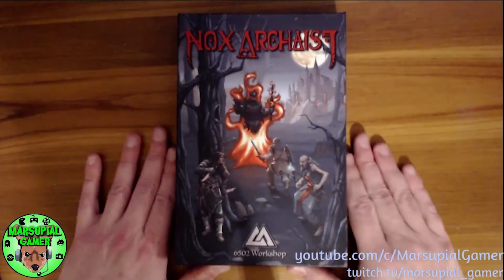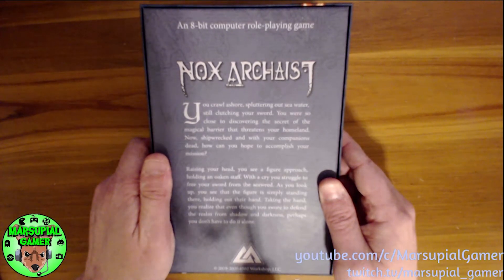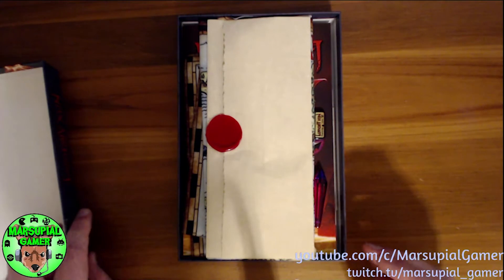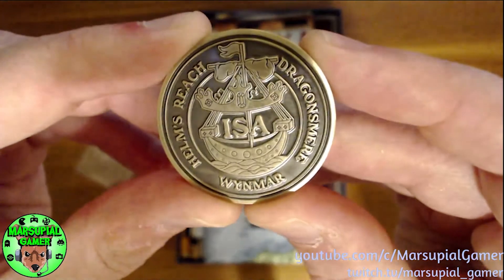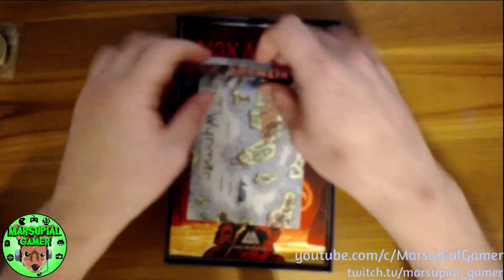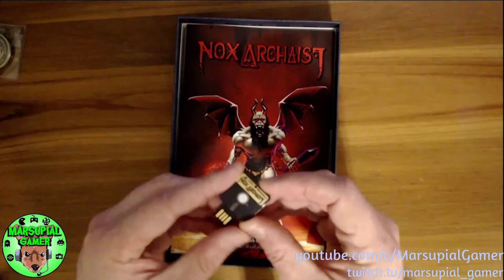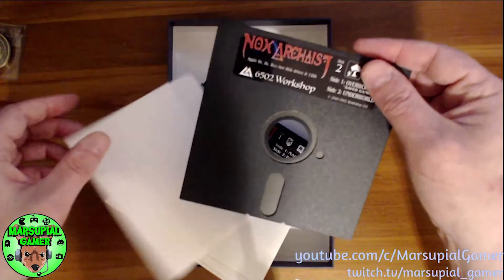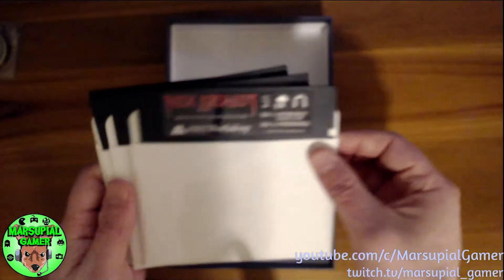Nox Archaist Unboxing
Today I'm unboxing the newest RPG for Apple II computers, Nox Archaist!
Created by 6502 Workshop.